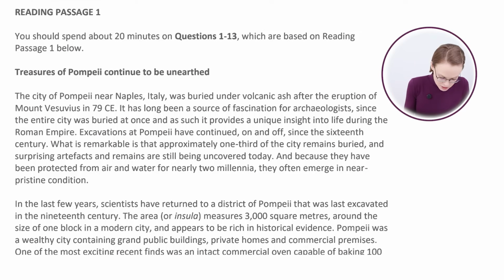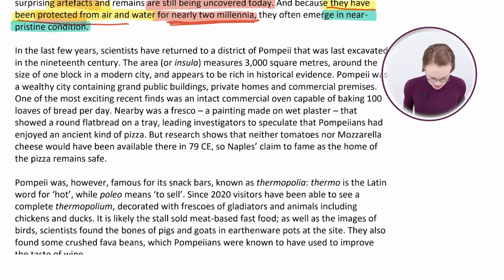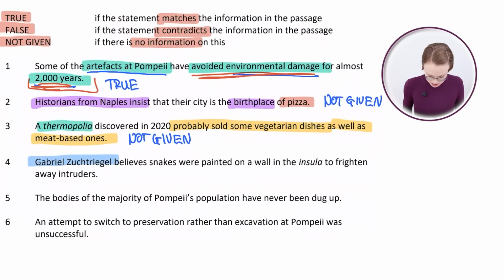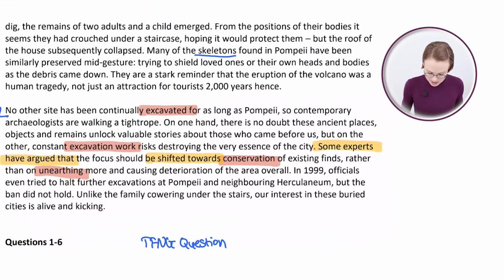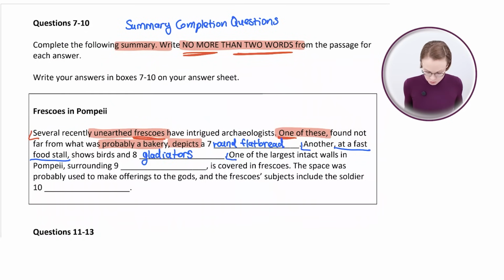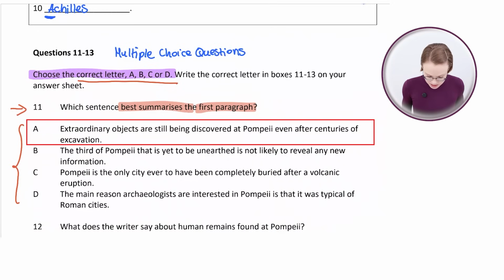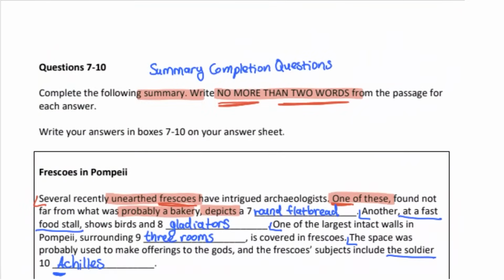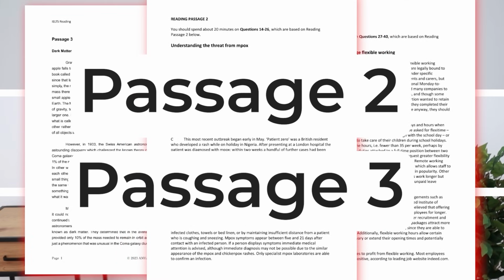IELTS Reading Practice Test 2026 with Answers | BEST Strategies to ACE Reading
You’ll see an IELTS Reading Practice Test 2026 with Answers and learn strategies to ace IELTS Reading. I scored Band 9 three times in IELTS Reading and teach you my best strategies for finding the correct answers quickly.

👉 If you want more IELTS Reading Practice Tests, click LIKE👍 and write YES in the comments ⬇️

🚨 Please turn the volume louder at 33:55 as there is a microphone issue.

⏱️ Timestamps:
00:00 –  IELTS Reading Practice Test 2026 with Answers | BEST Strategies to ACE Reading
00:38 – IELTS Reading Instructions
01:22 – Summary Completion Questions
21:10 – TRUE FALSE NOT GIVEN Questions
29:30 – Multiple Choice Questions

All our materials have been written by ourselves based on the question types and test format of the IELTS. Our Service does not include authentic IELTS tests.